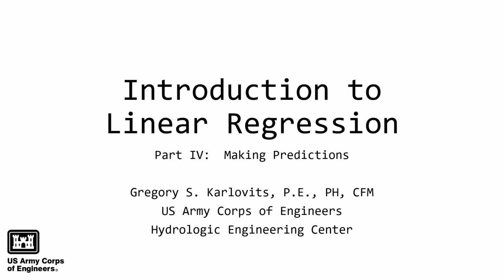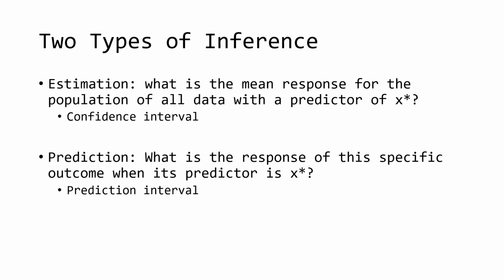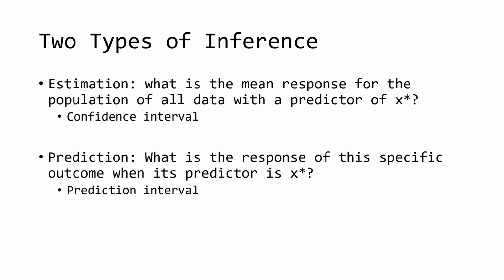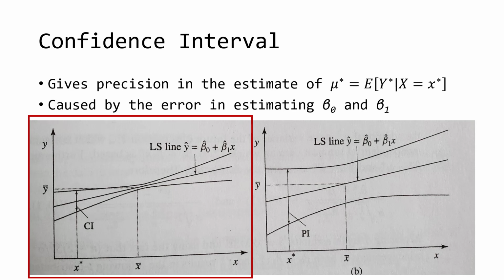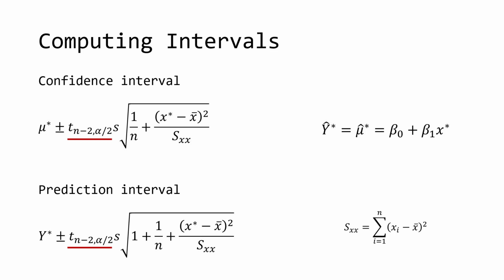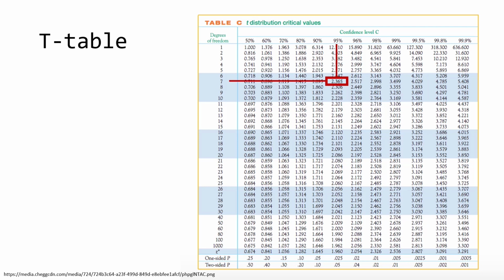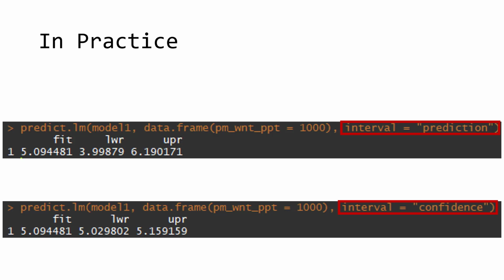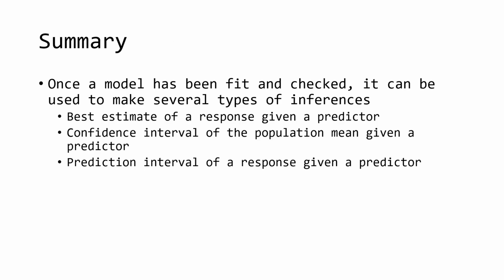Linear Regression Pt IV